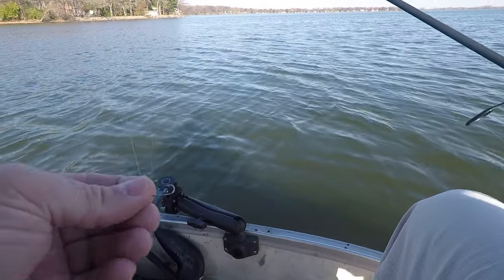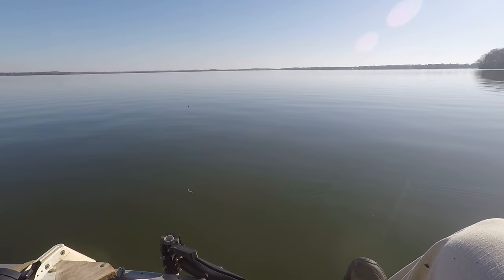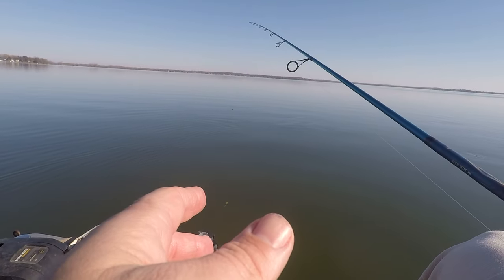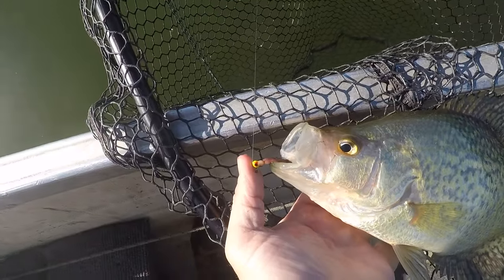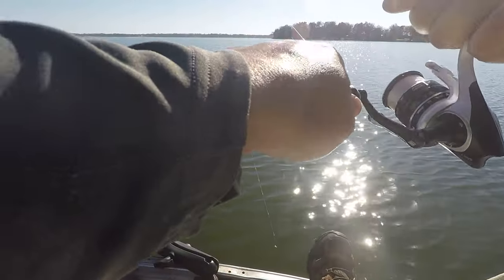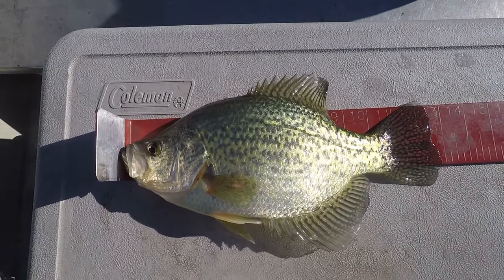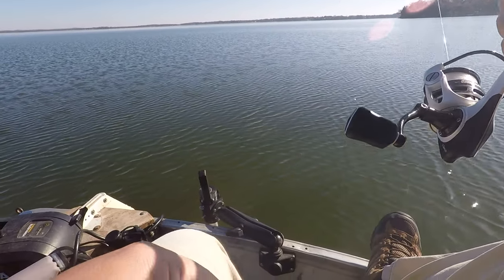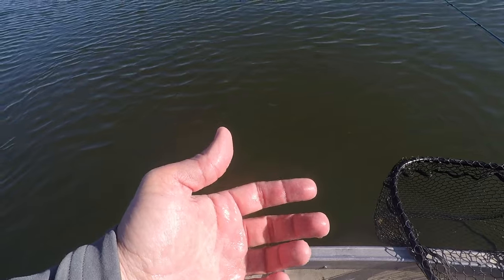Fishing for GIANT Fall Panfish! - You HAVE TO SEE this MONSTER BLUEGILL!!!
The time to go Fishing for GIANT Fall Panfish is NOW! I can't believe how BIG this MONSTER Bluegill was!!!

Rod Used: TUCR Apex Elite Ultralight 7' 6"
Reel Used
Line Used
Jig Used

~Fishing Gear~
The Net I Use
NEW Garmin Live Scope